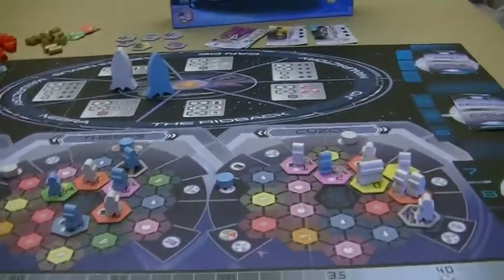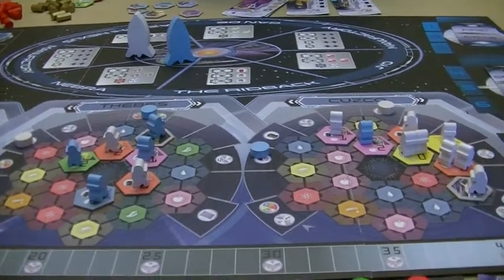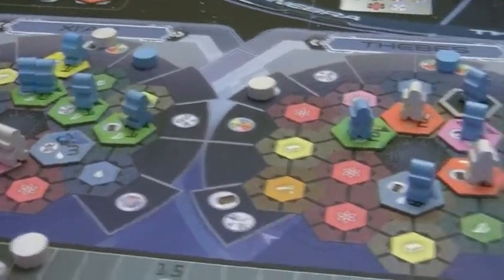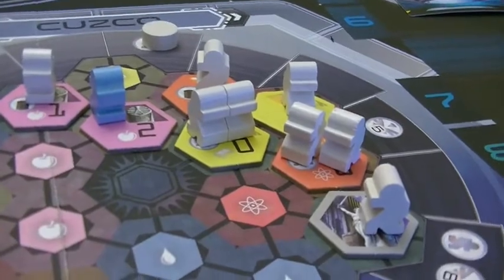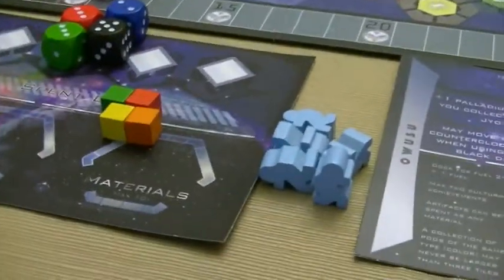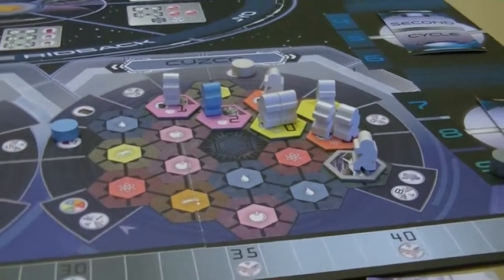Review - Beta Colony from Rio Grande Games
In this video, Dave gives his insights and opinions for Beta Colony from Rio Grande Games.